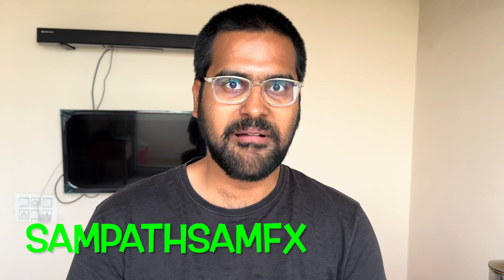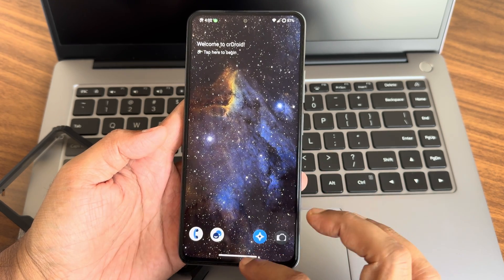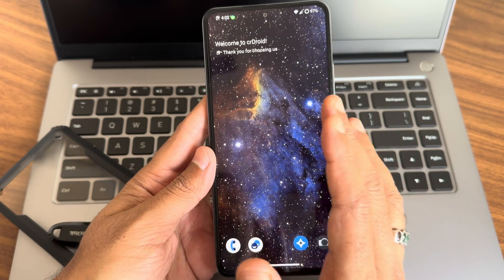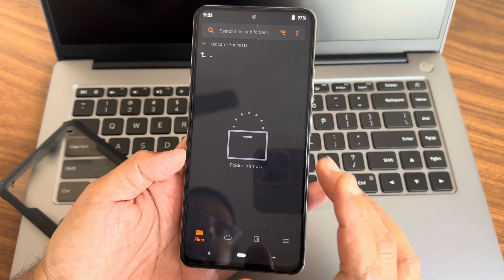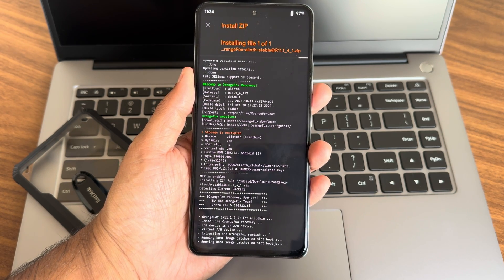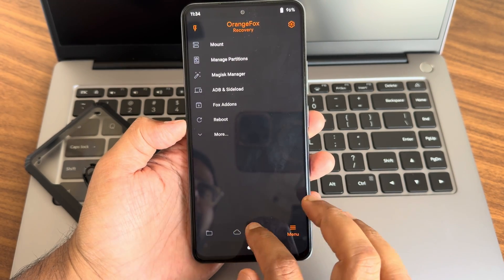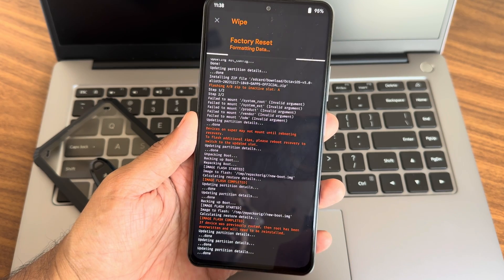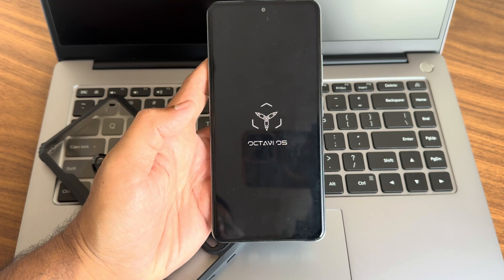Custom Rom & Recovery Flashing Method For MI 11X Poco F3 Redmi K40 in 2024 Orangefox OctaviOS